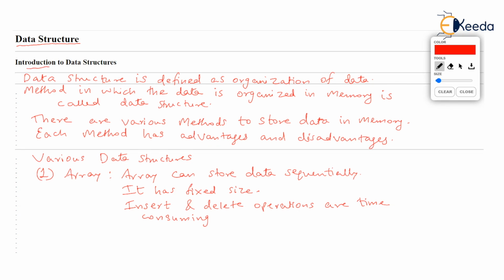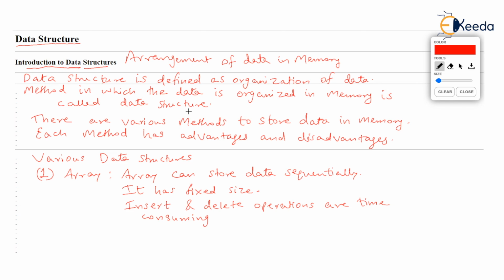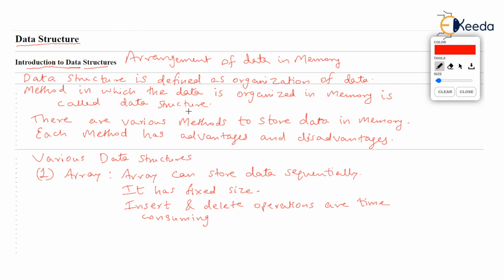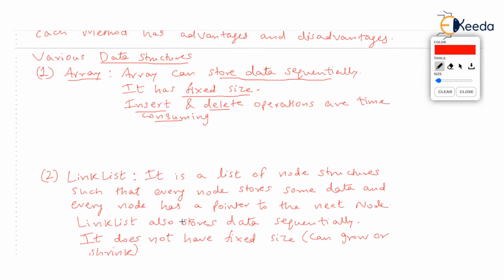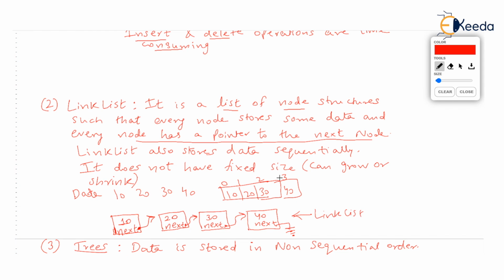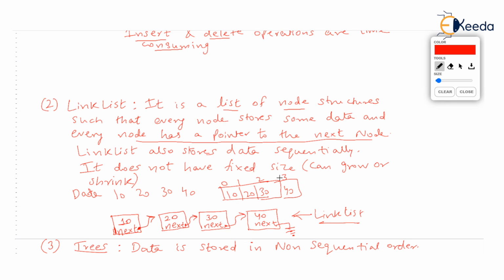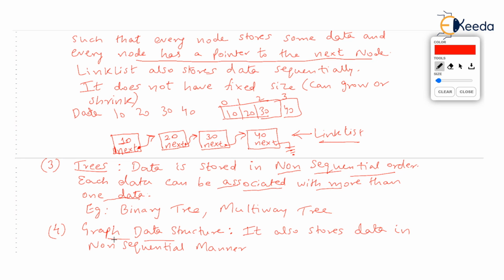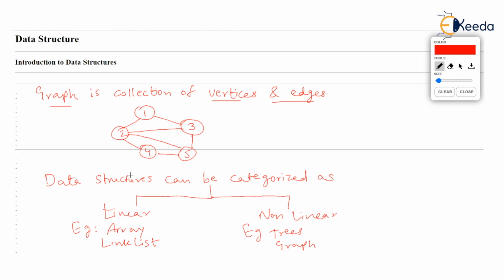Data Structure Introduction | Link List | Data Structure Using C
Delve into the fascinating world of linked lists, a fundamental building block of dynamic data structures, with this comprehensive tutorial. This in-depth guide will equip you with the knowledge and skills to effectively utilize linked lists, empowering you to tackle complex data management challenges in C programming.

Unveiling the Essence of Linked Lists:

Linked lists, unlike traditional arrays, store data elements in a dynamic fashion, connecting them through pointers rather than contiguously in memory. This unique organization offers several advantages:

Efficient Memory Usage: Linked lists allocate memory as needed, avoiding pre-allocation and potential memory wastage.

Dynamic Data Management: Linked lists can easily grow or shrink, adapting to changing data requirements.

Non-Linear Data Relationships: Linked lists effectively represent non-linear data relationships, where elements can be connected in various ways.

Exploring the Components of a Linked List:

A linked list is composed of individual nodes, each containing data and a pointer to the next node in the sequence.

Node: The building block of a linked list, consisting of data and a pointer to the next node.

Head Pointer: A special pointer that points to the first node in the linked list.

Tail Pointer: An optional pointer that points to the last node in the linked list.

Mastering the Operations on Linked Lists:

C programming offers a suite of operations to manipulate linked lists:

Insertion: Insert new nodes into the linked list at various positions, such as the beginning, end, or middle.

Deletion: Remove specific nodes from the linked list, ensuring proper memory management.

Traversing: Navigate through the linked list, accessing and processing each node's data.

Harnessing the Power of Linked Lists:

Linked lists find applications in various scenarios:

Implementing Queues: Linked lists form the basis of efficient queue data structures for first-in, first-out (FIFO) operations.

Constructing Stacks: Linked lists can be used to create stacks, enabling last-in, first-out (LIFO) data manipulation.

Managing Polynomial Expressions: Linked lists provide a flexible approach to storing and manipulating polynomial expressions.

 / ekeeda

 / ekeeda_official

 / ekeeda_official